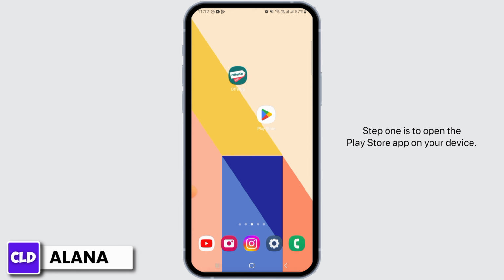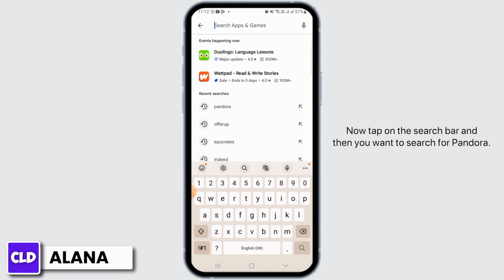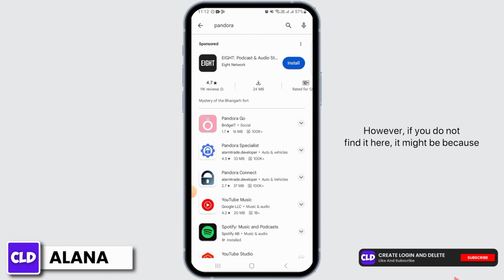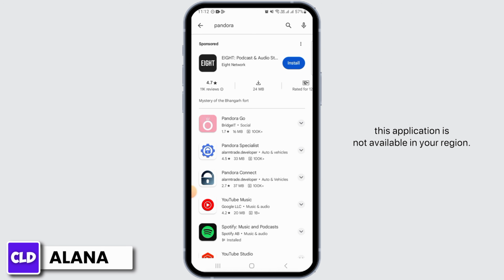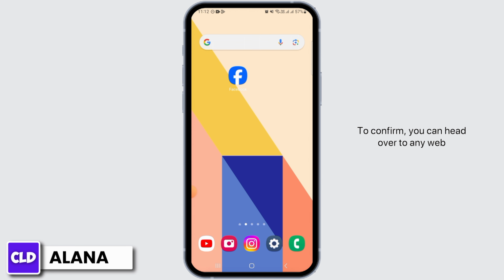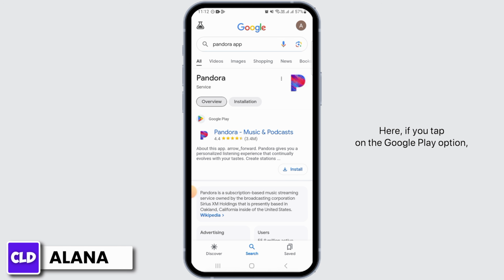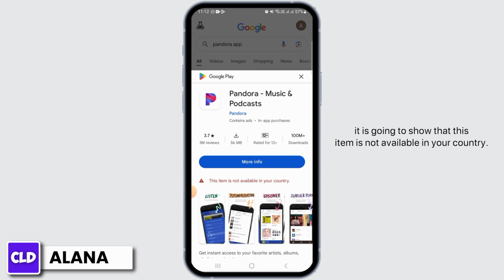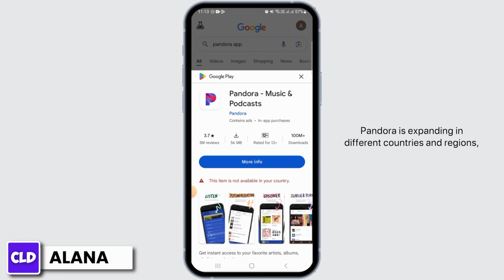How To Download Pandora Music App 2024 - Quick Guide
Tutorial On How To Download Pandora Music App 2024 - Quick Guide

Welcome to Create Login And Delete! If you’re looking to enjoy music on Pandora in 2024 and need to know how to download the app, especially if you’re encountering issues like not finding it in the App Store or facing download problems, this guide is for you. We’ll provide you with straightforward steps and solutions to get Pandora Music app on your device without any hassle.

Let's dive into the world of music streaming with Pandora!

🔑 Topics Covered:

1. **How Do I Download the Pandora App?**: A step-by-step guide on downloading Pandora Music app on various devices, ensuring you have access to a vast library of music.

2. **Why Can't I Download Pandora Music?**: Troubleshooting tips for common issues faced while trying to download the Pandora app, helping you overcome any technical hurdles.

3. **Why Can't I Find Pandora in App Store?**: Insights into why Pandora might not be showing up in your App Store and what steps you can take to locate and download it.

🕒 Timestamps for Easy Navigation:

0:00 - Introduction
0:30 - Downloading Pandora Music App

This guide is perfect for music lovers looking to explore Pandora’s streaming service. Any questions or need more advice?